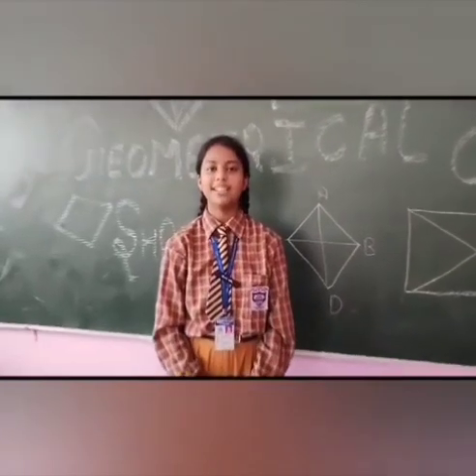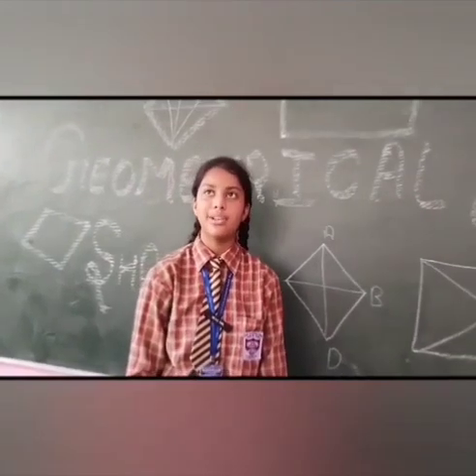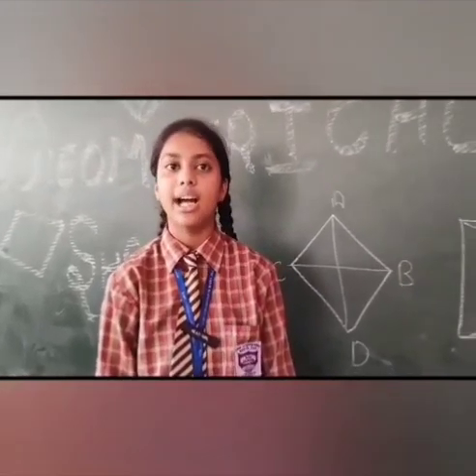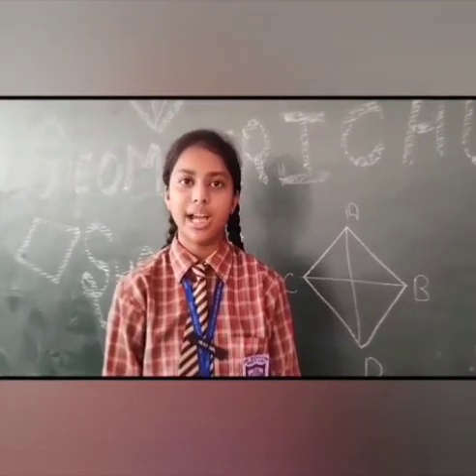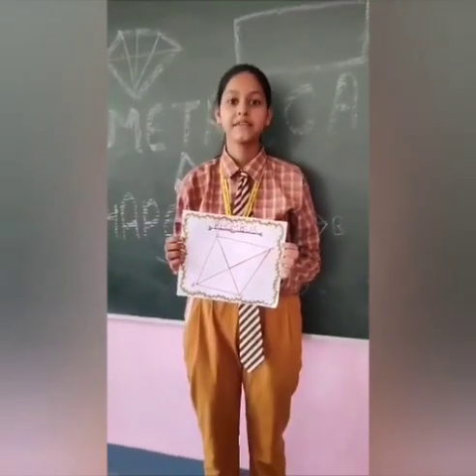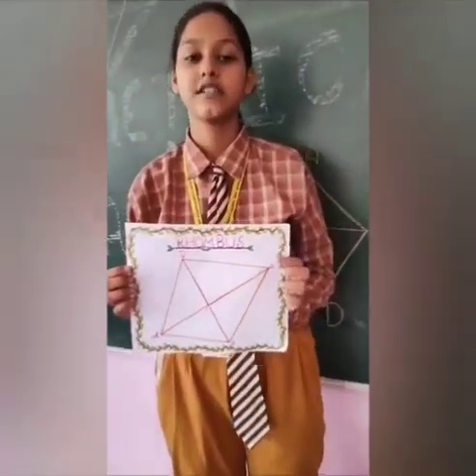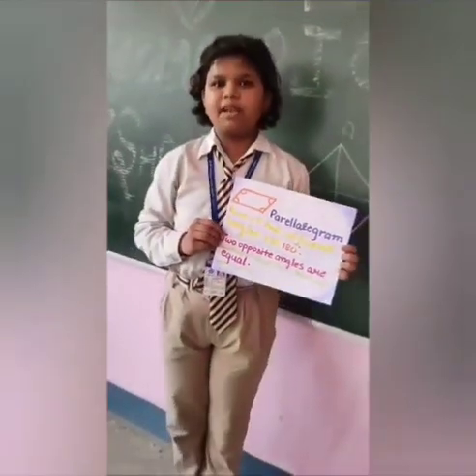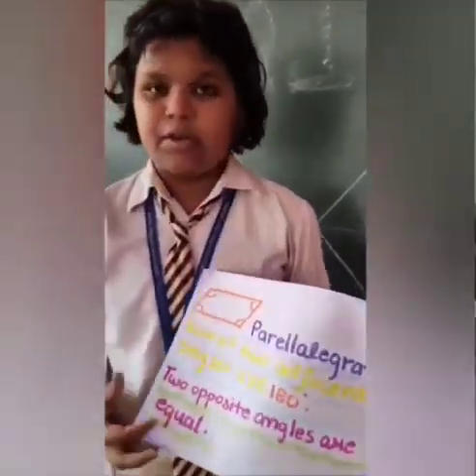Geometry shapes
Shri Vishwakarma Model School, Nangloi, Delhi - 110041
(1) J - Block, Adhyapak Nagar
(2) Shiv Vihar, Near Shiv Ram Park